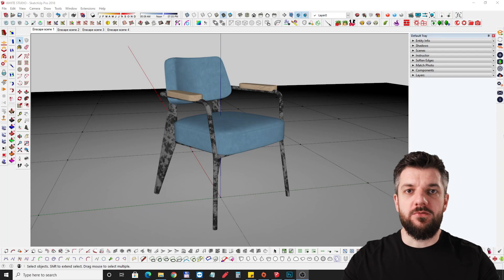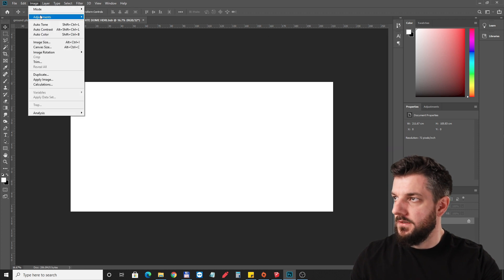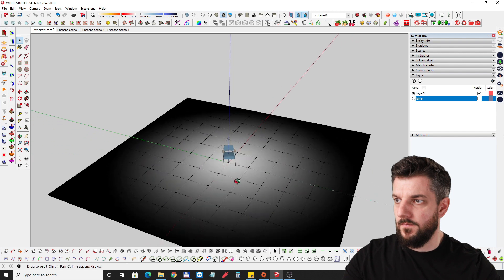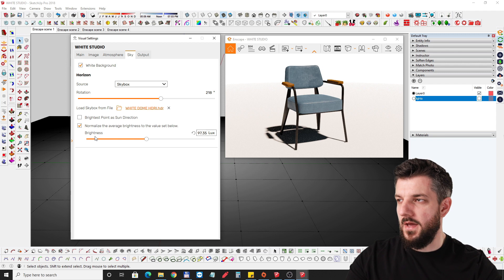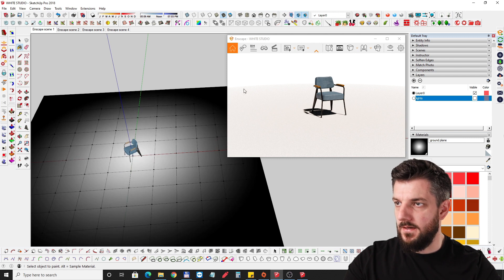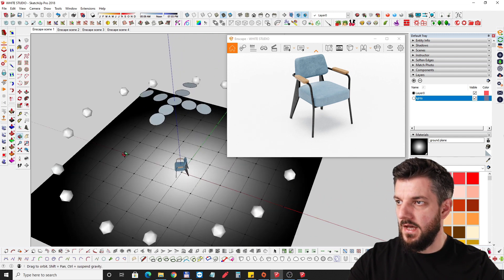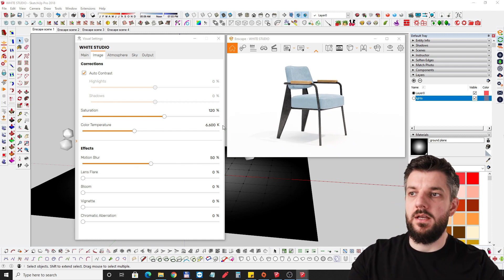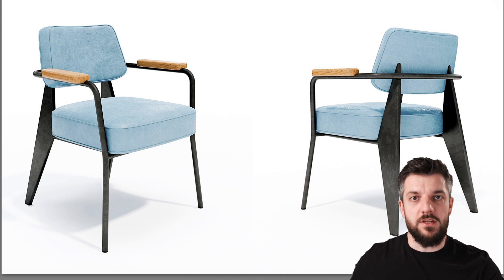Enscape reusable white studio | Modulus Render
Enscape white studio. (download link below)
In this video we are going to talk about an easy method to create a reusable white studio setup for product rendering and thumbnail creation using SketchUp and Enscape. Using these few steps you'll achieve an incredibly realistic result.